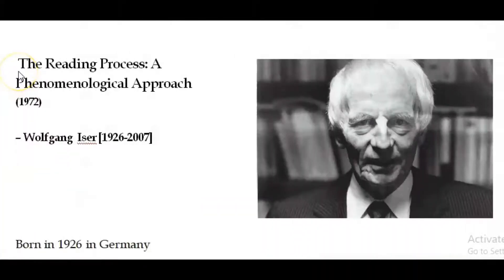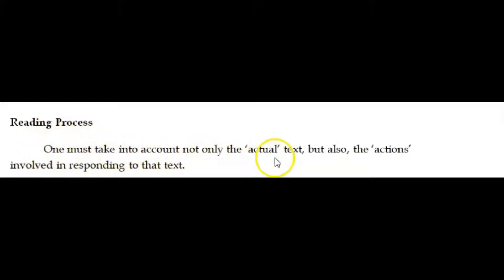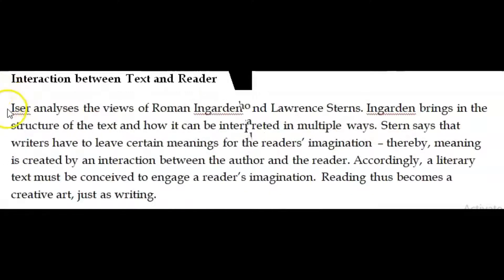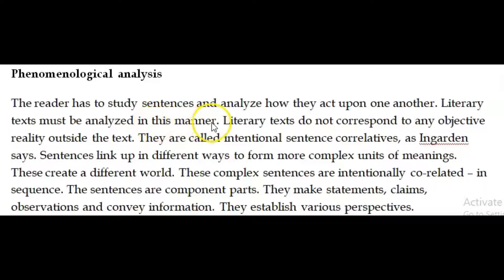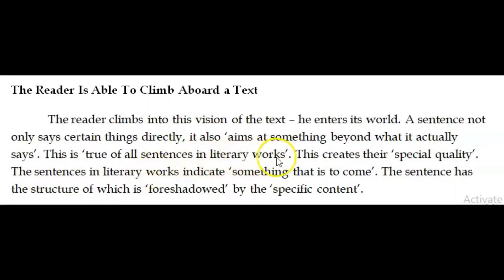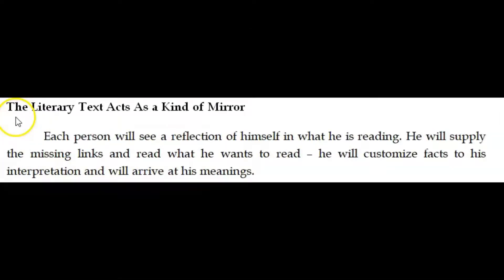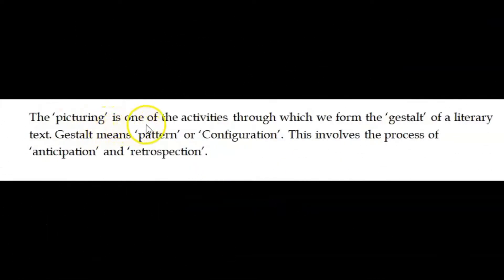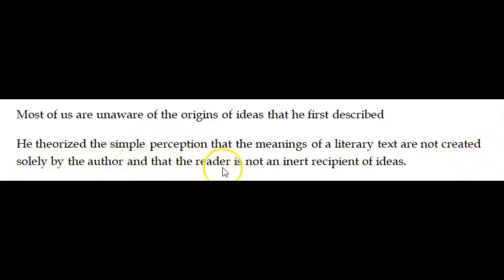Dr. S. Sridevi -The Reading Process : A Phenomenological Approach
This video is about the The Reading Process: A Phenomenological Approach  by Wolfgang Iser [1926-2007]
Born in 1926 in Germany
Iser studied English literature, German literature, and philosophy at Leipzig
He received his doctorate for his dissertation on the 18th-century English novelist Henry Fielding.
Iser transformed the way in which literature is perceived and interpreted
Reader  response theory of Iser offered a way of understanding
It legitimized the existence of differences in interpretation
He lectured both in English and in German
He was Professor of English and Comparative Literature, University of Konstanz from 1967 to 91 (Emeritus)
Professor of English and Comparative Literature, University of California, Irvine 1978 to 2005 (Emeritus)
Reading Process
         One must take into account not only the ‘actual’ text, but also, the ‘actions’ involved in responding to that text.
Reading is a Process of Creativity
The reader’s imagination works out the meaning of a text. Reading is a pleasure when it is active and creative. Reading, now, becomes a process of creativity. The unwritten aspects of apparently trivial scenes create the meaning. Unspoken dialogues draw the reader into action. The suggestions given by writers will be shaping the meaning.
         Wolfgang Iser quotes Virginia Woolf who analyzes the works of Jane Austen. Woolf argues that Jane Austen stimulates the readers, and expands meaning in the readers’ minds. She presents trivial life scenes which carry enduring meanings. The stress is laid upon character. In the main inferior story, Jane Austen’s greatness is packed.
Interaction between Text and Reader
Iser analyses the views of Roman Ingarden and Lawrence Sterns. Ingarden brings in the structure of the text and how it can be interpreted in multiple ways. Stern says that writers have to leave certain meanings for the readers’ imagination – thereby, meaning is created by an interaction between the author and the reader. Accordingly, a literary text must be conceived to engage a reader’s imagination. Reading thus becomes a creative art, just as writing.
Phenomenological analysis
The reader has to study sentences and analyze how they act upon one another. Literary texts must be analyzed in this manner. Literary texts do not correspond to any objective reality outside the text. They are called intentional sentence correlatives, as Ingarden says. Sentences link up in different ways to form more complex units of meanings. These create a different world. These complex sentences are intentionally co-related – in sequence. The sentences are component parts. They make statements, claims, observations and convey information. They establish various perspectives.
The Reader Is Able To Climb Aboard a Text
 The reader climbs into this vision of the text – he enters its world. A sentence not only says certain things directly, it also ‘aims at something beyond what it actually says’. This is ‘true of all sentences in literary works’. This creates their ‘special quality’. The sentences in literary works indicate ‘something that is to come’. The sentence has the structure of which is ‘foreshadowed’ by the ‘specific content’.
Sentence – Thought
 Literary texts are full of unexpected ‘twists’ and ‘turns’. There will be ‘gaps’ left by the text itself. The individual reader will fill the gap according to his intention. This action reveals the dynamics of reading. Modern texts are fragmentary in nature. The readers have to fill in the gap wherever required. Reading process in a literary text is selective. Each time one reads a literary work, a new meaning would occur. The reality of the reading experience will illuminate the basic patterns of real experience – we do not understand things that easily.
The Literary Text Acts As a Kind of Mirror
 Each person will see a reflection of himself in what he is reading. He will supply the missing links and read what he wants to read – he will customize facts to his interpretation and will arrive at his meanings.
A Literary Text Can Only Picture Things Which Are Not There
 Gilbert Ryle analyses imagination and asks “How can a person fancy that he sees something, without realizing that he is not seeing it?”
Example 1: If one sees a mountain, he no longer imagines it.
Example 2: When we read a novel and later we match a movie, we feel it differs from how we had imagined it. The ‘picturing’ is one of the activities through which we form the ‘gestalt’ of a literary text. Gestalt means ‘pattern’ or ‘Configuration’. This involves the process of ‘anticipation’ and ‘retrospection’. The gestalt is colored by our selection process. It is not given by the text itself. It rises from the meeting between the written text and the individual mind of the reader. The unfolding of the text is the consequence – it is a ‘living event’ – the resultant impression of lifelikeness. The structure of reading is ‘dialectical’.The influence of Wolfgang Iser has been so deep.